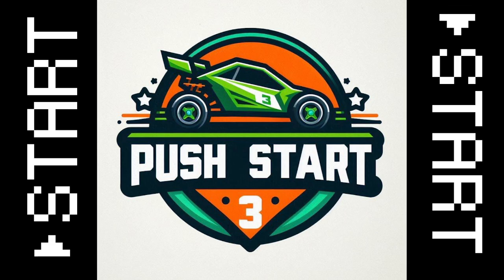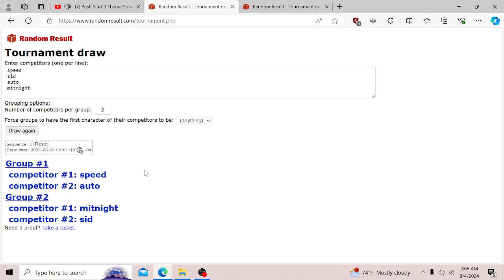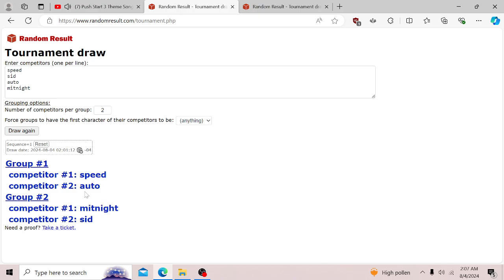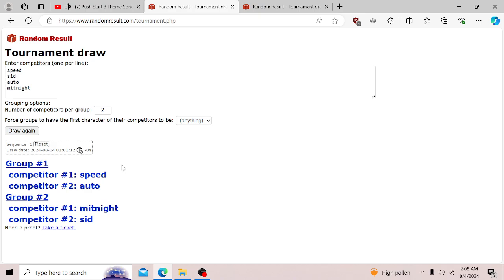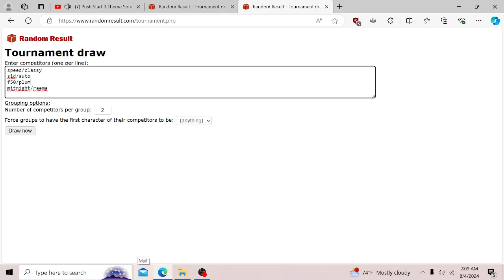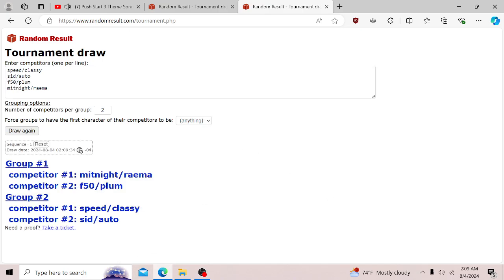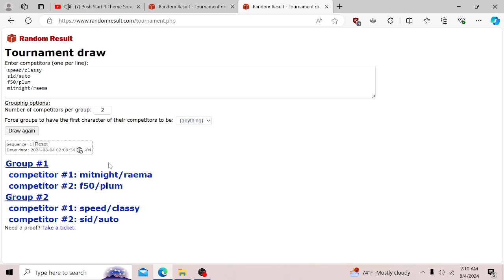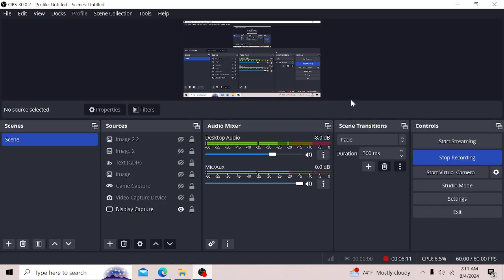Push Start 3 - Brackets